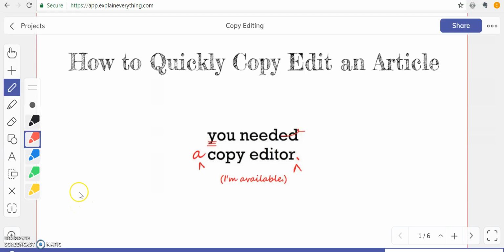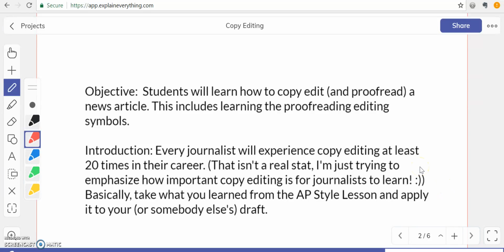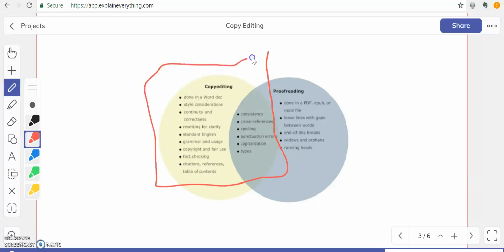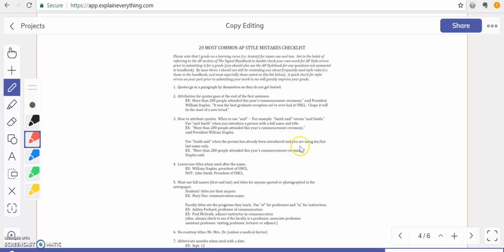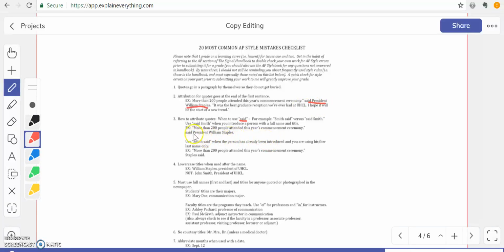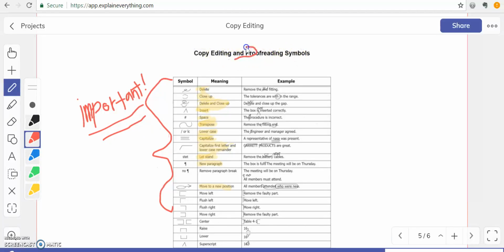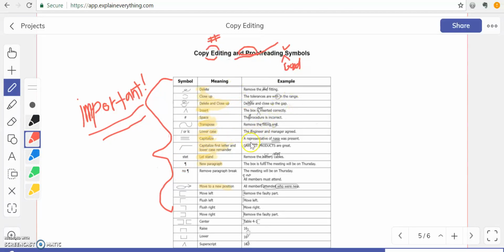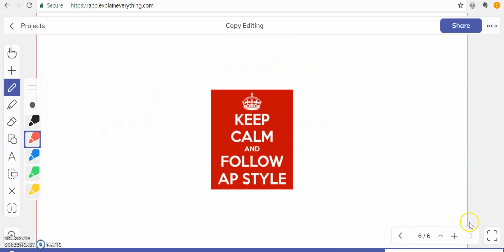Copy Edit (Explain Everything)